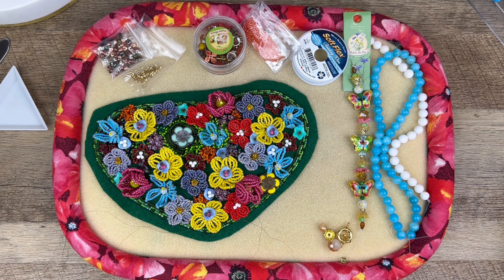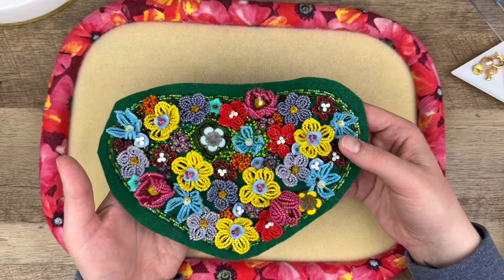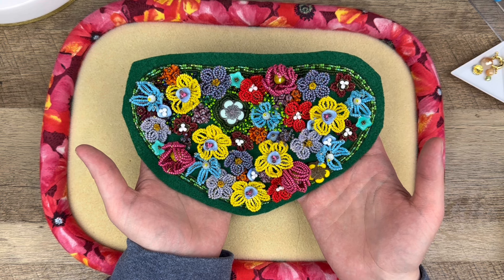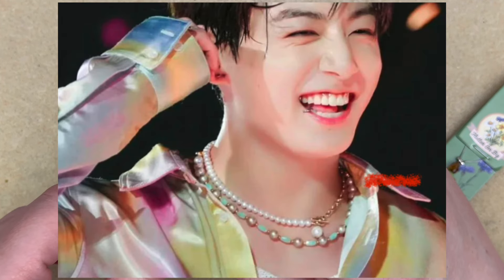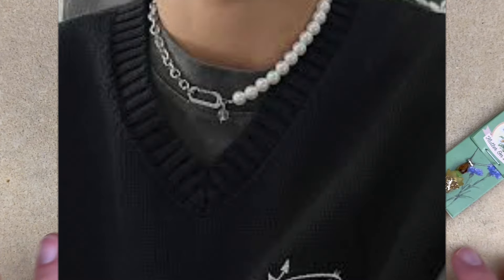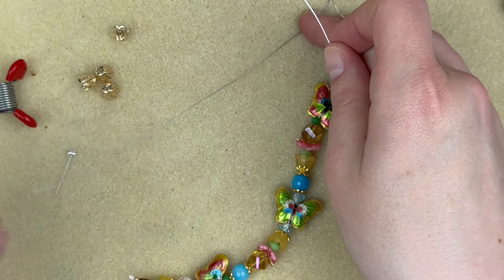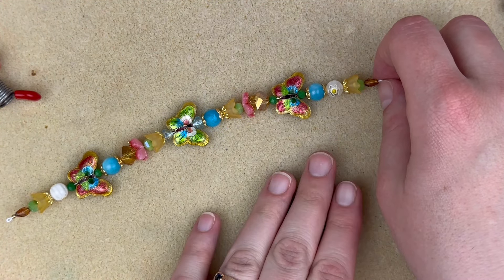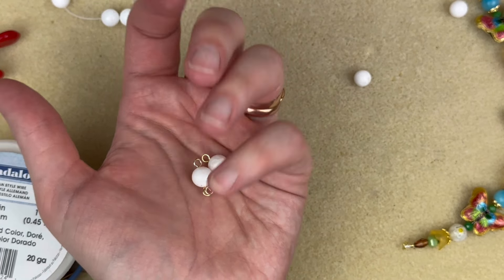🦋Easy K-Pop Inspired Necklace feat. @JesseJamesBeads @SoftFlexCompany and @beebeecraft 🦋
Howdy folks!

Today I’m doing a little show and tell on my Air Force Art Contest piece and an easy win tutorial featuring @JesseJamesBeads @SoftFlexCompany and @beebeecraft

Let me know what ya think!

1. Beadalon German Style Wire 20g
2. Xuron Tweezer Nose Pliers

My new super cool intro is from the one and only Rickadom Capsari!!!

Kirk